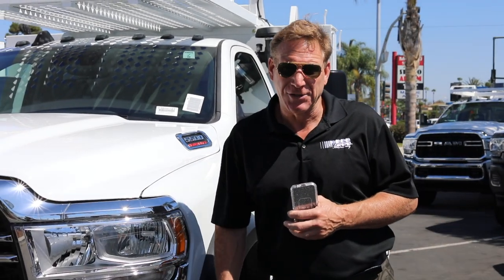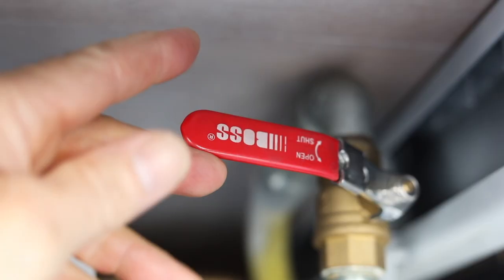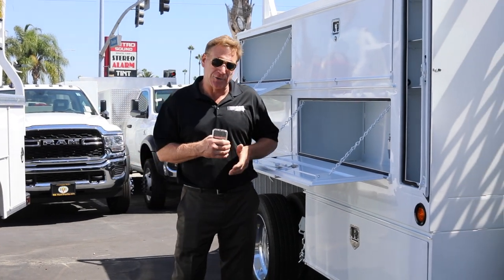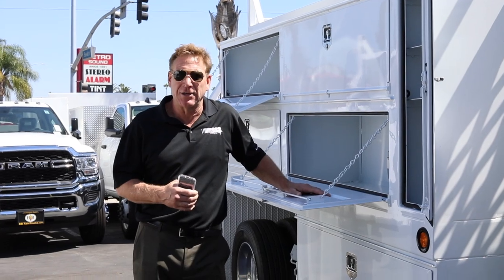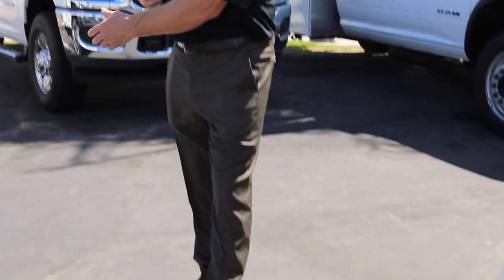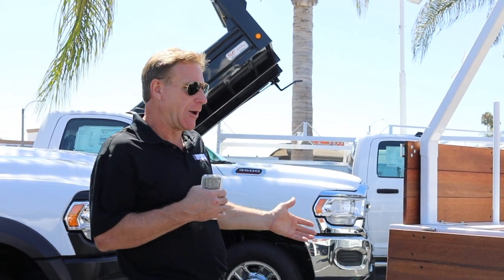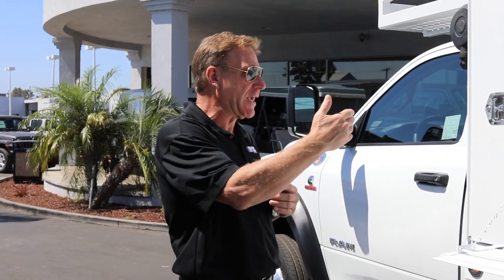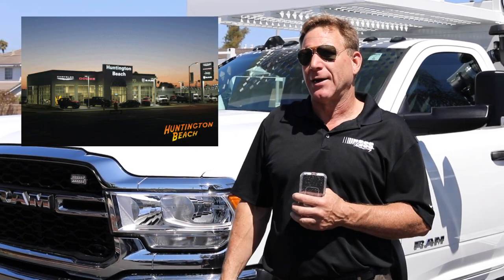RAM 5500 w/ BOSSAIR 185 G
Equipped with a BOSS 185 CFM air compressor and a 10kW AC Generator!

Links to trucks:

2020 Ram 5500 Regular Cab DRW 4x2, Specialty Equipment Contractor Body (Stock F5R00178)

2020 Ram 5500 Regular Cab DRW 4x2, Specialty Equipment Contractor Body (Stock F5R00127)

2020 Ram 5500 Regular Cab DRW 4x2, Specialty Equipment Contractor Body (Stock F5R00072)